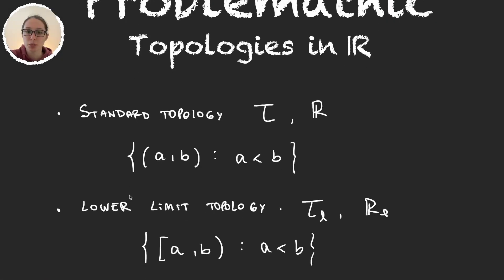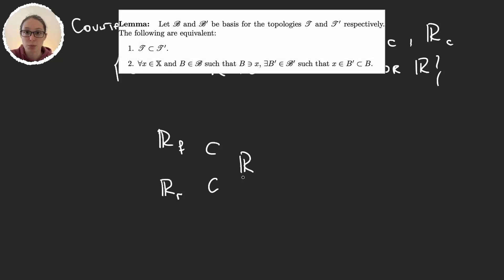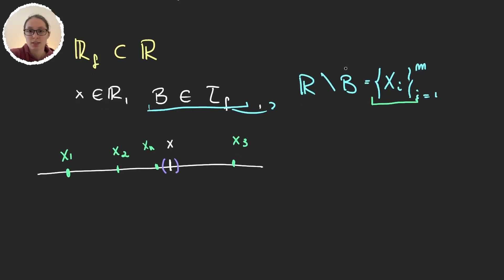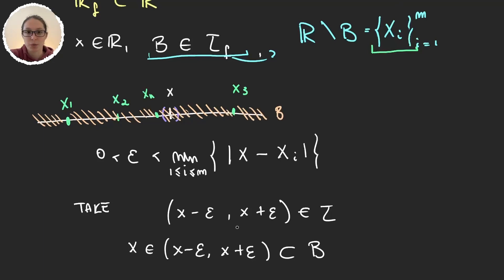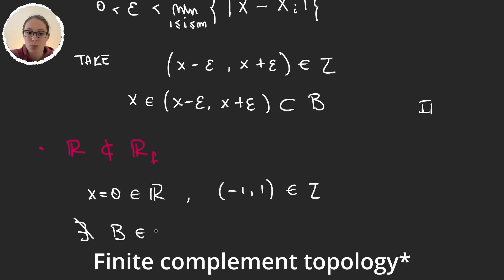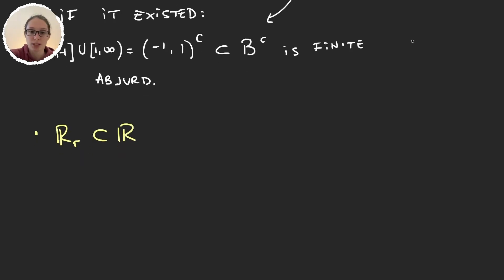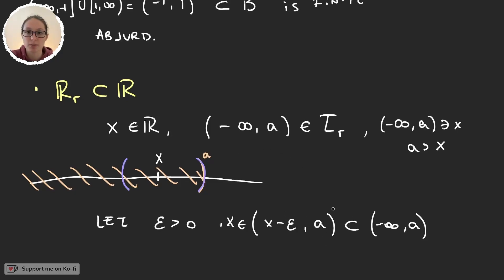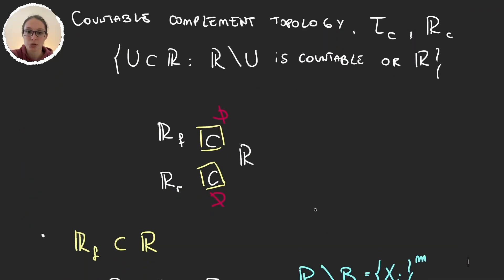Topologies on R - Standard, Finite Complement and Ray | Part 2/5 | Topology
We see that the standard topology is finer than the finite complement topology and the ray topology. Part 2/5 of the topologies in the Real line

Timestamps in this video:
00:00 Introduction.
00:57 What we will do.
01:35 Standard finer than Finite Complement.
04:42 Finite complement not finer than Standard.
07:07 Standard finer than Ray.
08:55 Ray not finer than Standard.
10:15 Conclusion.